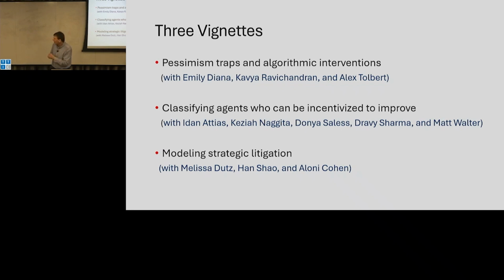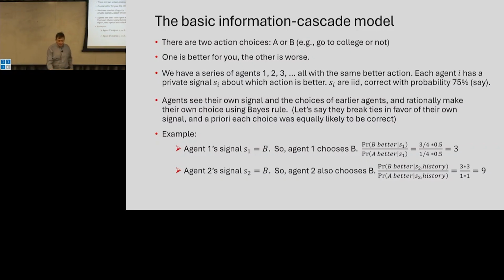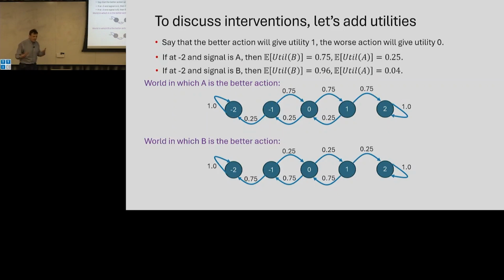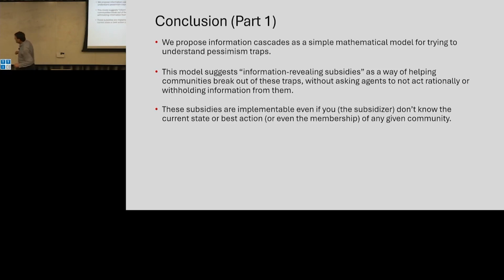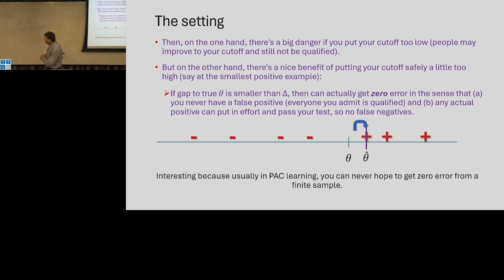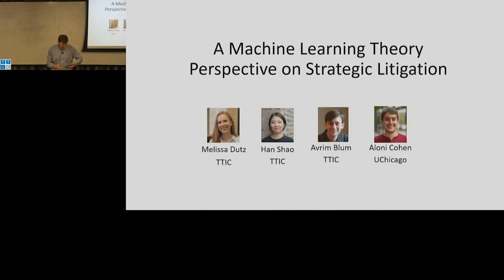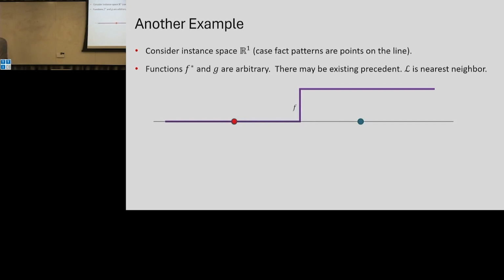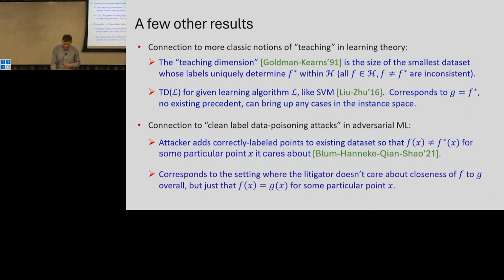"Modeling Societal Phenomena with (Learning) Theory" - Avrim Blum, Research at TTIC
"Modeling Societal Phenomena with (Learning) Theory"

Avrim Blum, Toyota Technological Institute at Chicago (TTIC)

Originally recorded on [insert date].

Timestamps:
00:00 – Intro
00:38 – Talk
53:07 – Q&A